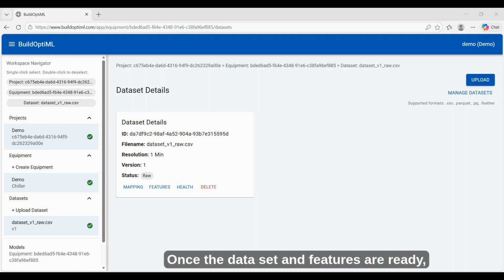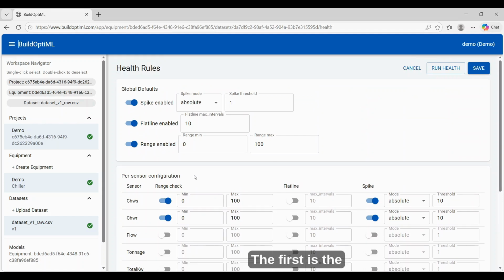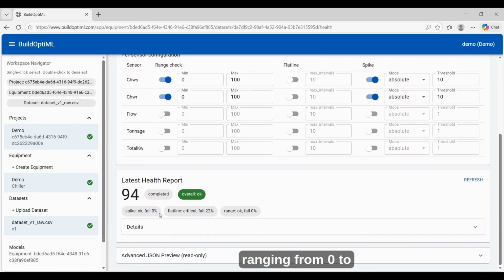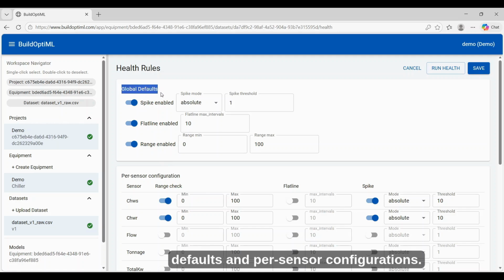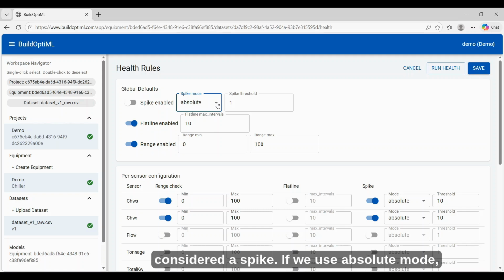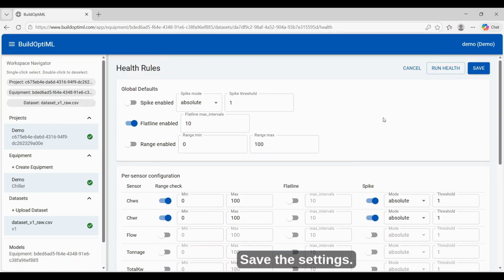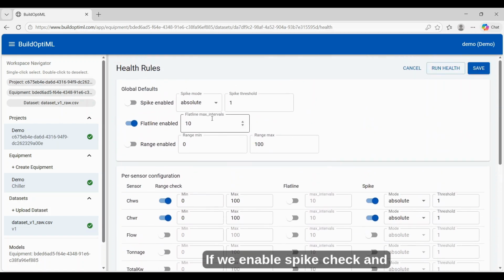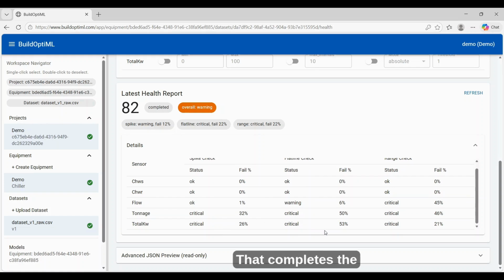Chapter 5 Health Check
Step 2: How to run Health Check on BuildOptiML. Health check is the rules based check to detect sensor drift. It also called FDD (Fault Detection and Diagnosis)